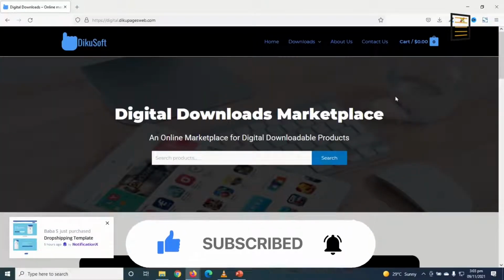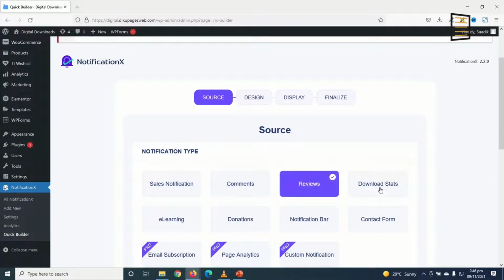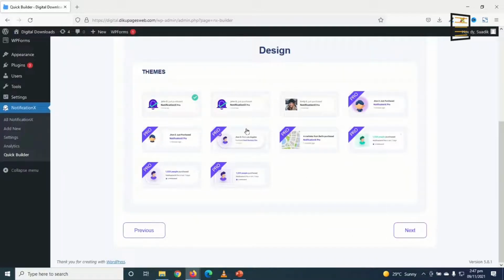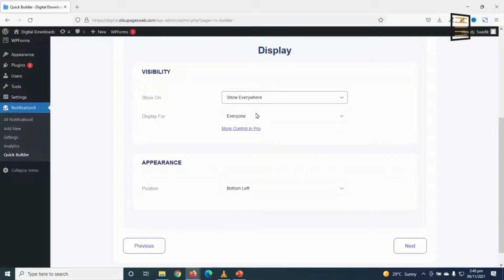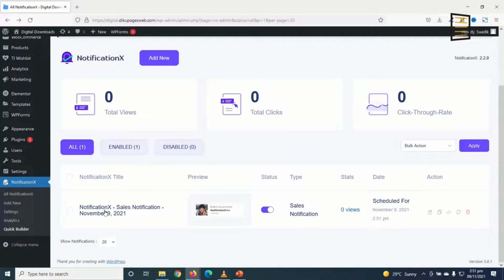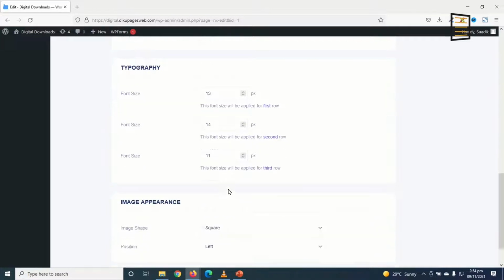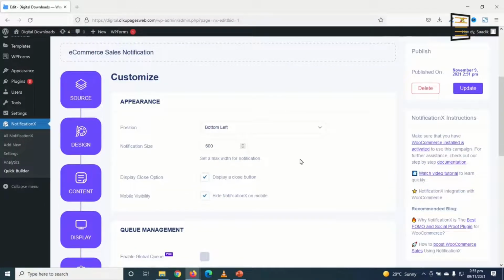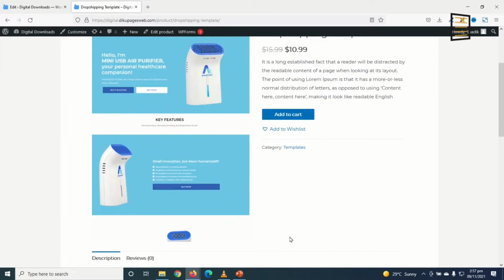How to Create Sales Notification Using NotificationX - WooCommerce & WordPress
Do you want to easily gain trust from your eCommerce website visitor? Do you want to show them who else is buying your product? Then this video is for you, because in it I'll show you how to create sales notification for your WooCommerce website. I'll specifically show you how to create sales notification using NotificationX.